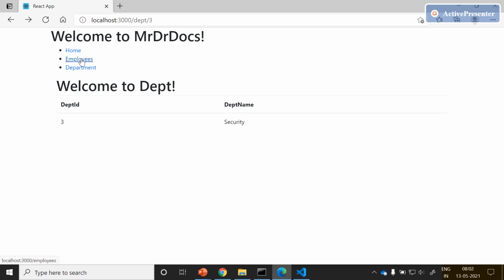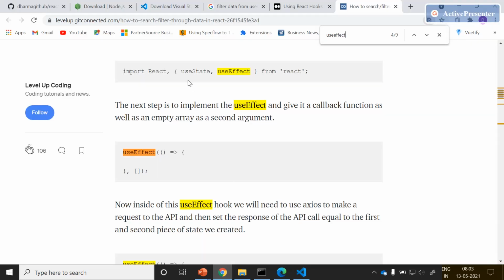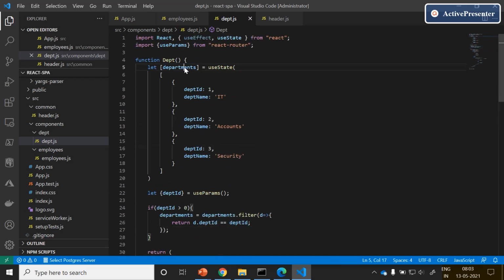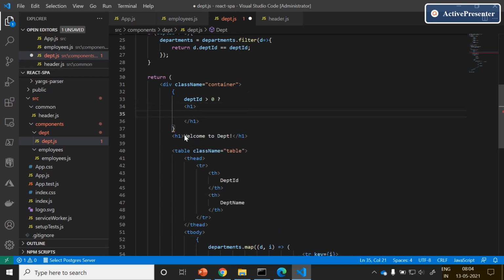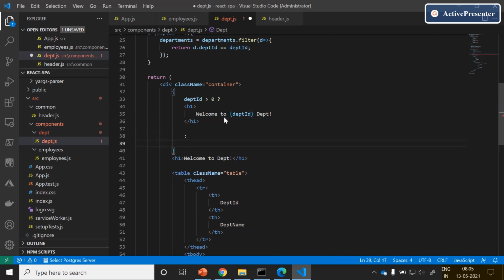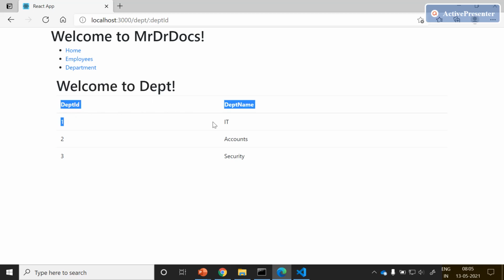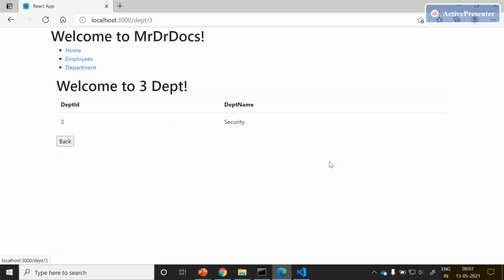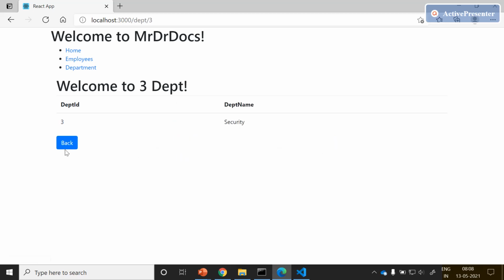React JS Fundamentals - Conditional rendering in React JS and useHistory in React JS